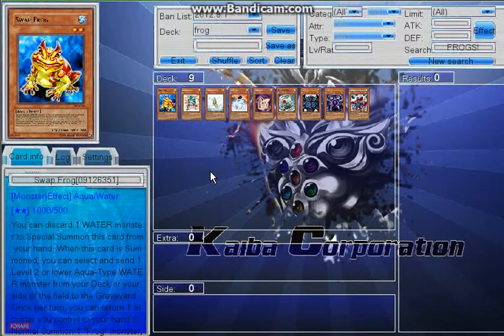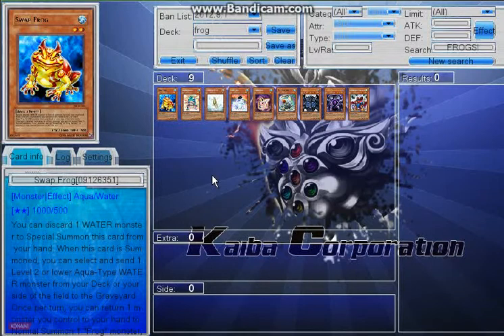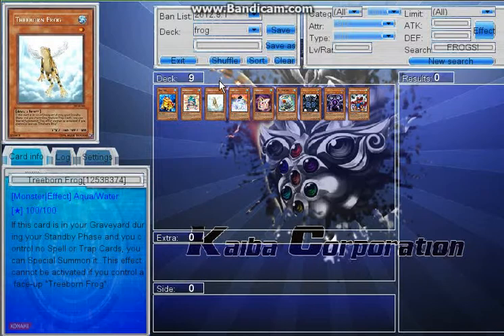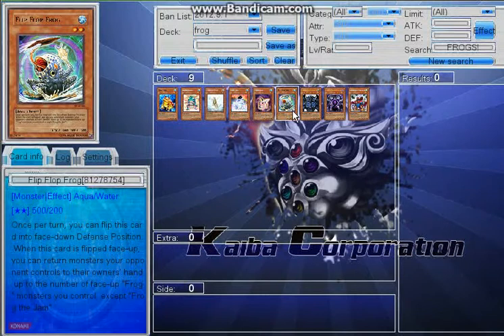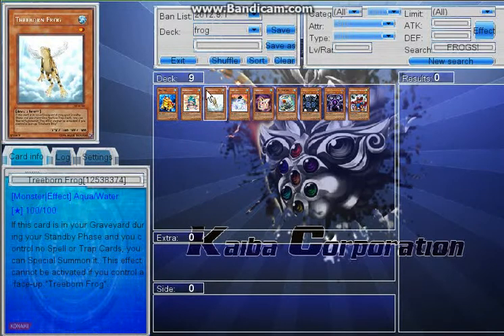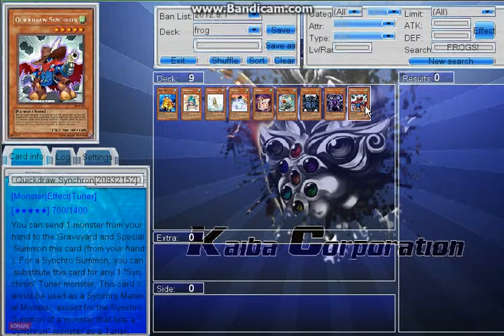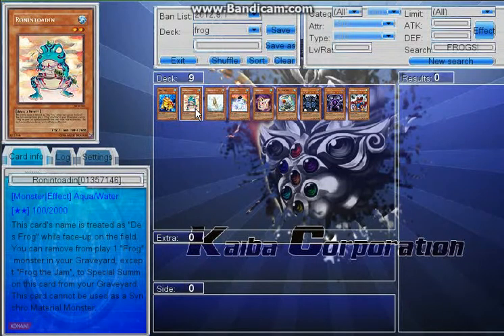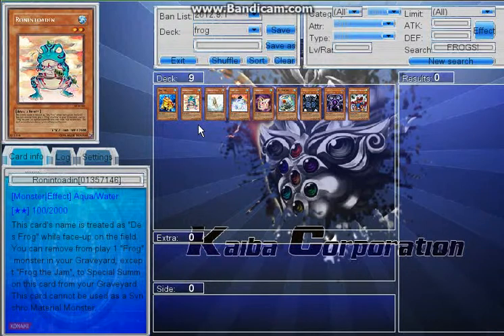Yugioh Frog engine 2013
a yugioh frog engine video saying how it works and what to do with it